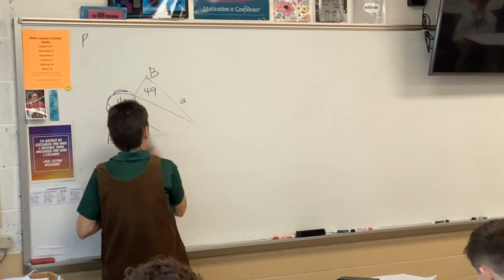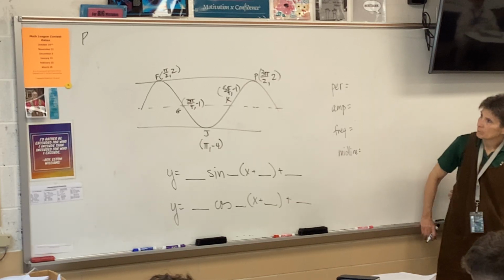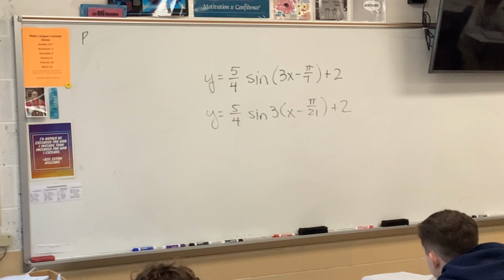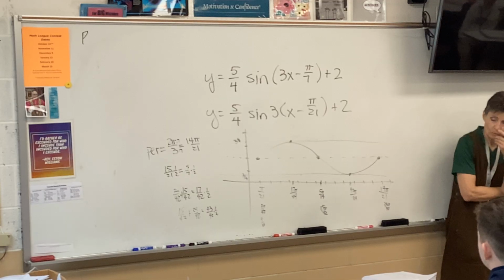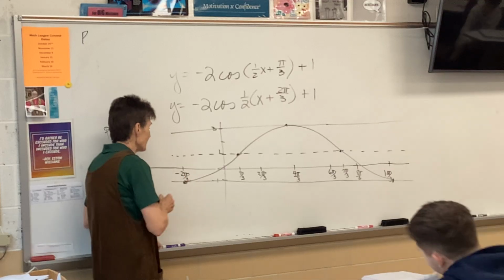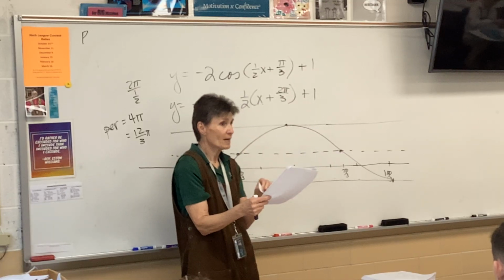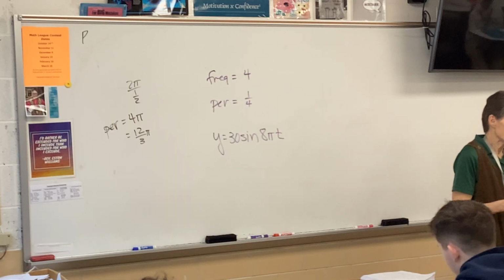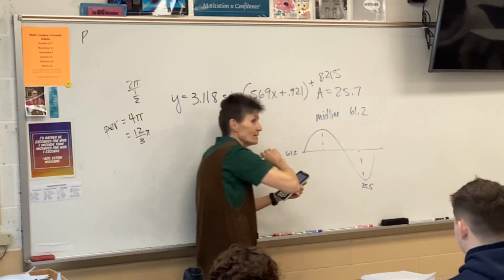AP Precal Wksht 3.6 assorted; Notes 3.7 #1-6